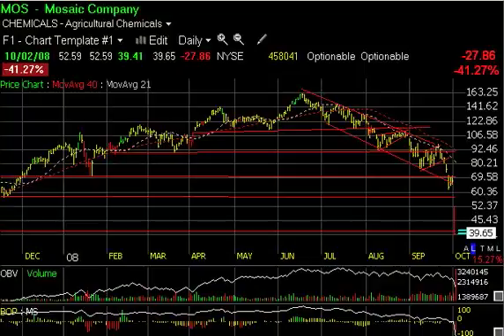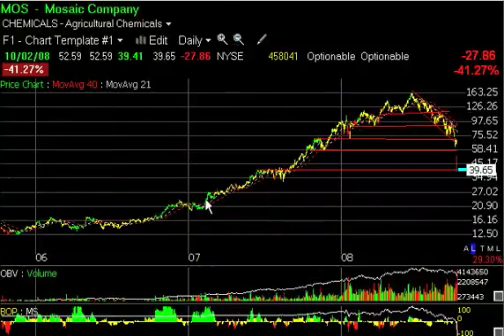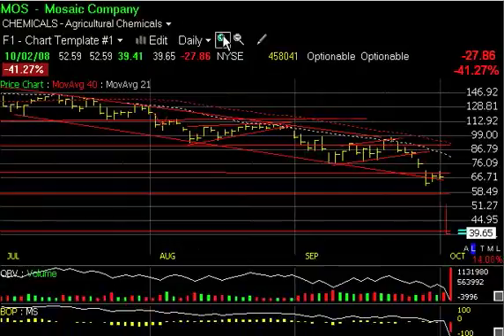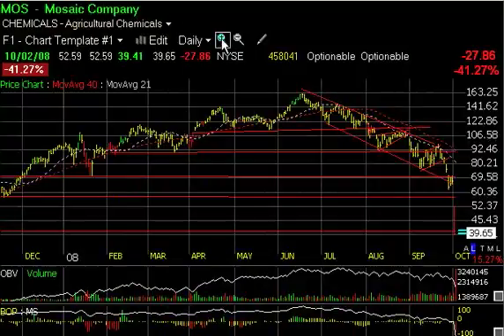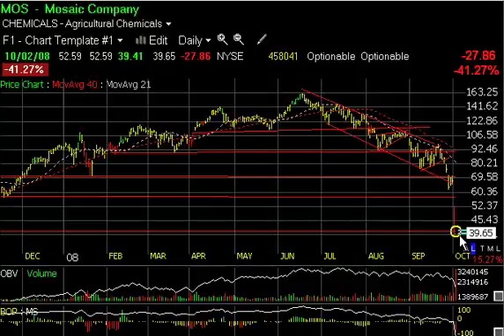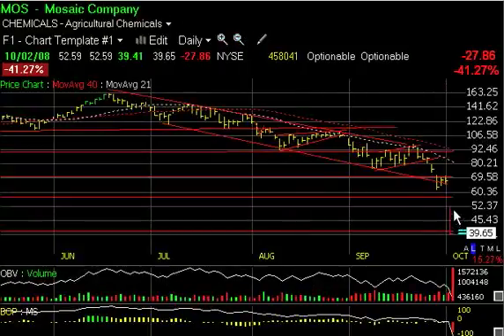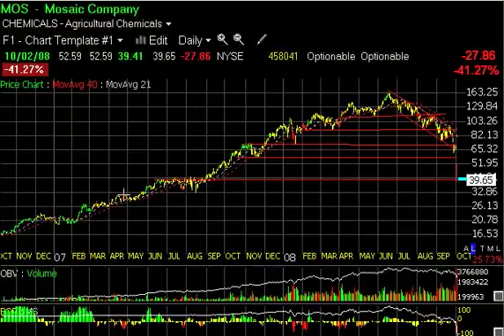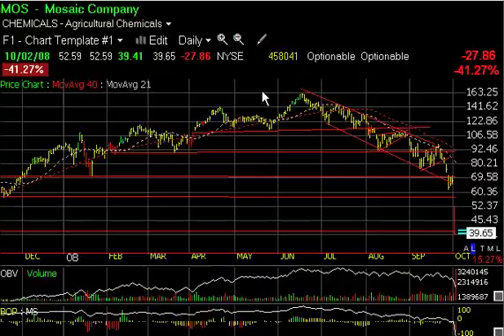Chart of the Day - MOS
Technical chart analysis by Harry Boxer of TheTechTrader.com on Mosaic Company (MOS)